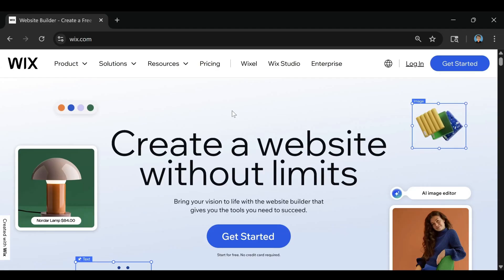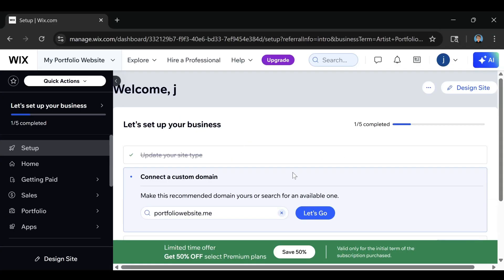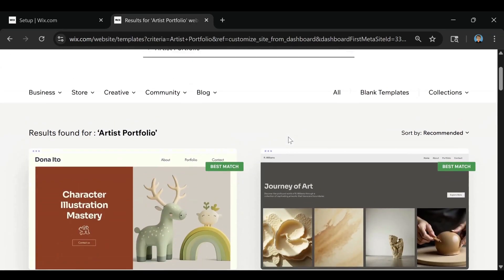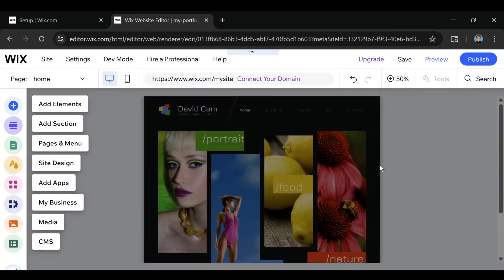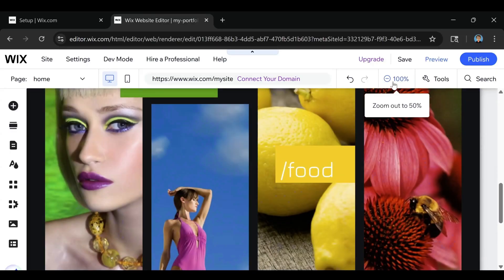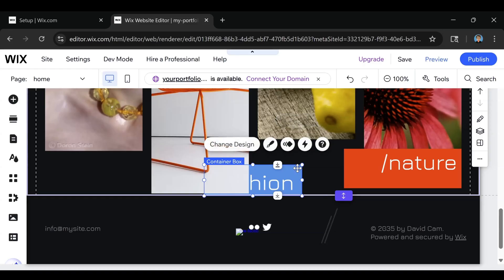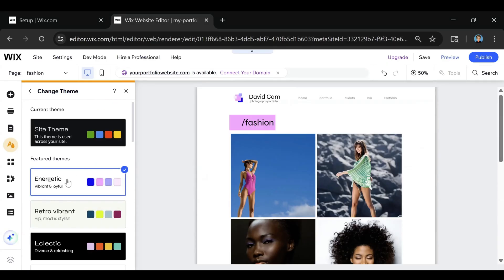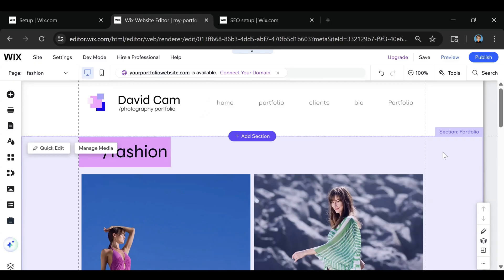How to Use Wix (Step-by-Step) — The Only Wix Tutorial You’ll Ever Need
Learning how to use Wix can completely transform the way you approach website building. In this step-by-step tutorial, I’ll walk you through the entire process — from signing up at Wix.com to publishing your very first site. Whether you want to launch a personal blog, showcase a portfolio, or build a business website, this guide will give you the confidence to master how-to-use-wix and create something professional without needing coding skills.

Trusted by 250M+ users worldwide | Yes, it’s free. Upgrade anytime

⏱️ Timestamps
00:00 – Intro: Why learn how-to-use-wix
01:00 – Creating your Wix account and signing up
02:10 – Starting a new project inside Wix
03:05 – Choosing Wix AI setup or manual builder
04:15 – Picking your website category and purpose
05:20 – Exploring Wix templates and design options
06:35 – Adding and customizing pages in Wix
07:50 – Navigation menus, headers, and footers explained
09:00 – How-to-use-wix drag-and-drop editor effectively
10:10 – Adding apps, features, and integrations
11:25 – Working with images, galleries, and backgrounds
12:40 – Text, fonts, and style customization in Wix
14:00 – Previewing your site on desktop and mobile
15:20 – Publishing your Wix site and next steps

The first step in learning how-to-use-wix is creating your free account. Head to Wix.com, click “Get Started,” and sign up using your email or a connected Google/Facebook account. Once you’re inside, you’ll hit “Create New Site” to begin your project. At this stage, Wix offers you two options: let the AI design your site automatically or set it up manually. In this tutorial, we focus on manual setup so you can understand the entire process of how-to-use-wix in detail.

After setup, Wix will ask a few questions about the type of site you want — blog, store, portfolio, or personal website. Based on your answers, it will recommend templates that fit your goals. This makes learning how-to-use-wix much easier because you start with a strong foundation tailored to your needs.

Next, the drag-and-drop editor is where you’ll spend most of your time. Knowing how-to-use-wix here means learning how to move elements, add images, customize text, and design layouts without touching code. You’ll also see how to create pages, build navigation menus, and edit headers and footers for a professional look.

A big part of this how-to-use-wix tutorial is exploring the app marketplace. With just a few clicks, you can add booking systems, contact forms, chatbots, or even full eCommerce features. These tools extend your site’s functionality and let you create a website that matches your vision.
As you customize, Wix makes it easy to preview your site on both desktop and mobile. Learning how-to-use-wix means making sure your design looks great everywhere, so this preview step is critical before publishing.

Finally, once everything is in place, you’ll publish your site live with a single click. Wix even allows you to connect your own custom domain, giving your project a polished, professional presence online. For many beginners, this is the most exciting part of learning how-to-use-wix — seeing their work instantly available to the world.

This tutorial isn’t just about the basics. It’s designed to show you every key step in how-to-use-wix, with tips that help you avoid common mistakes and shortcuts that save time. By following along, you’ll not only build your first site but also gain the skills to keep improving it as your needs grow.
If you’ve been looking for a clear, complete walkthrough on how-to-use-wix, this video is the perfect place to start. By the end, you’ll know how to create, customize, and publish a professional-looking website — even with zero web design experience.